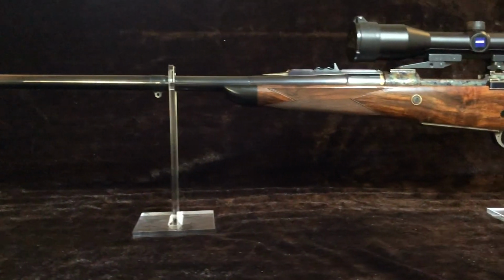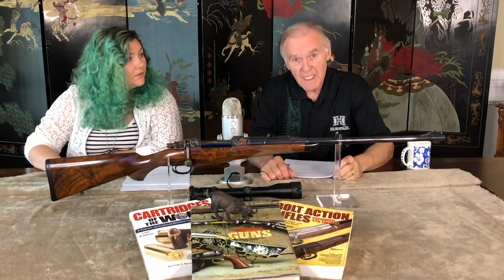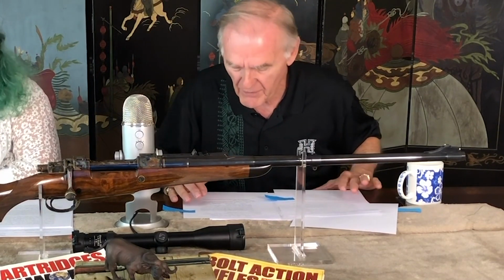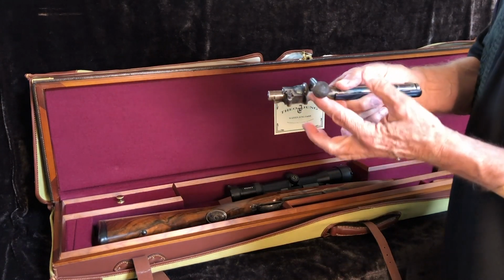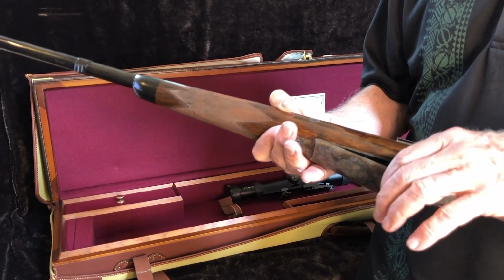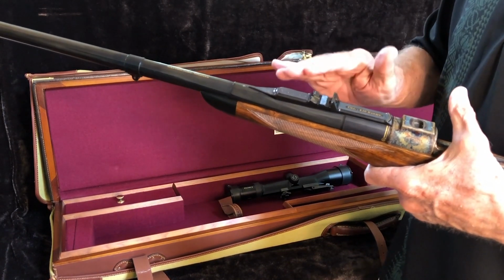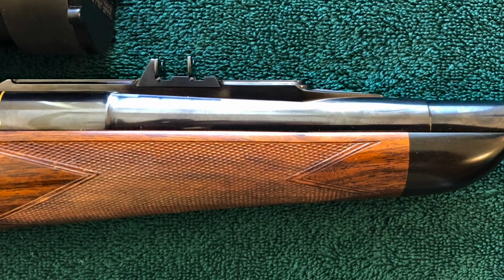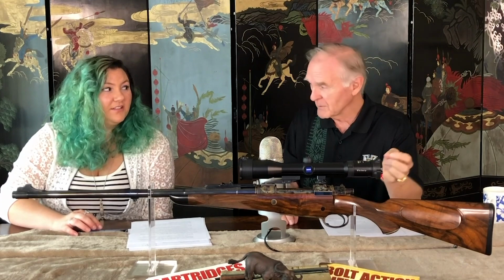Episode 24 – Waffen Jung “Rifle Magnum” in .416 Rigby